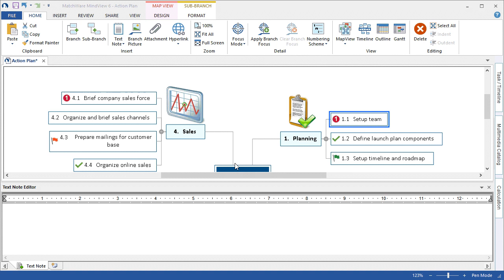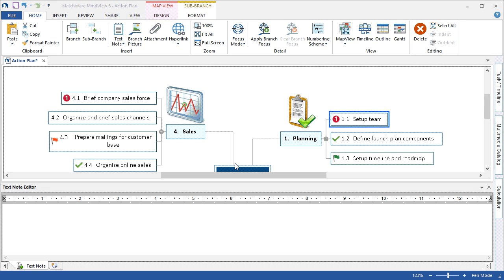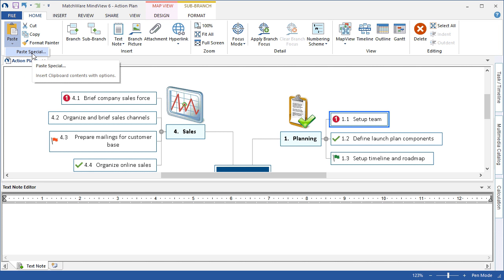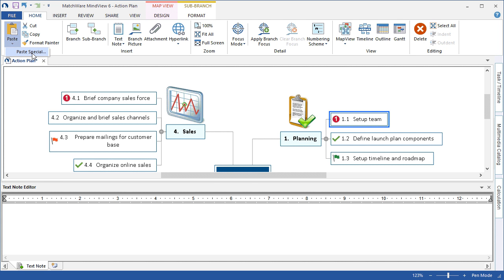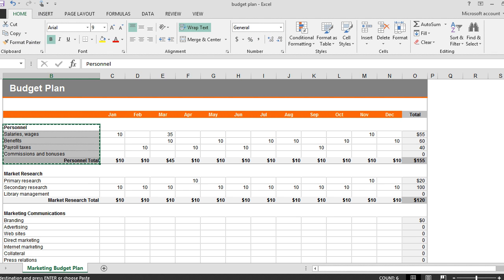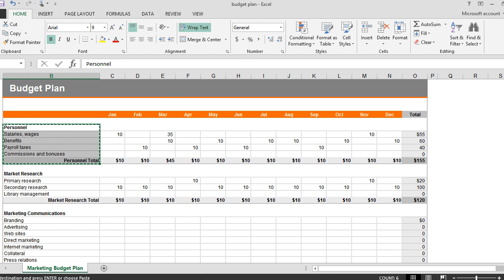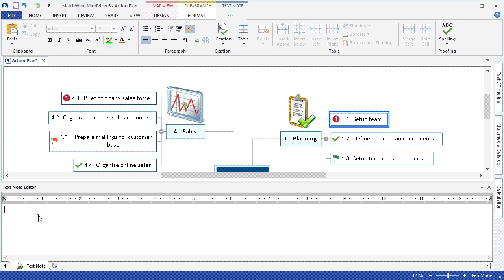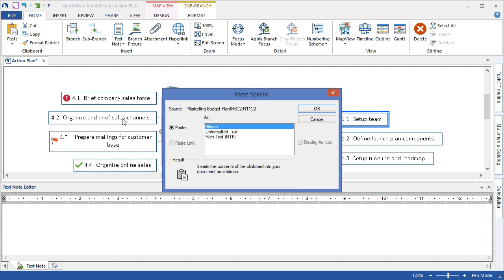MindView 6 Upgrade Video - Paste Special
To improve the user experience when working with items copied to the clipboard, MindView 6 now includes the “Paste Special” option like in MS Office. This is functional on Branch Text and in the Text Note Editor. Users can now define if they want to paste Unformatted Text or Rich Text (RTF).